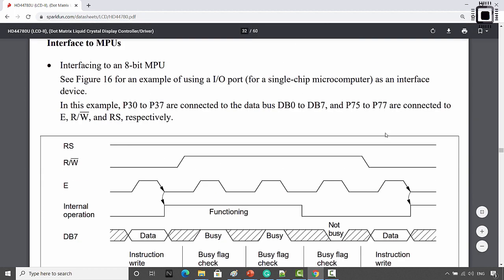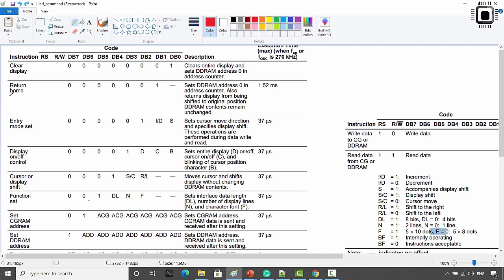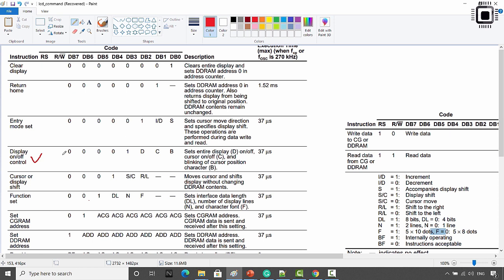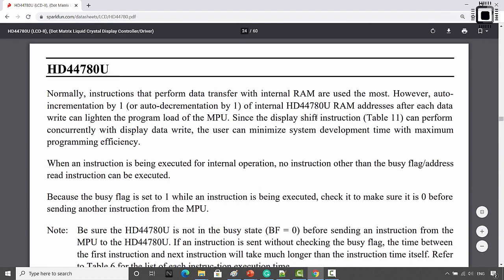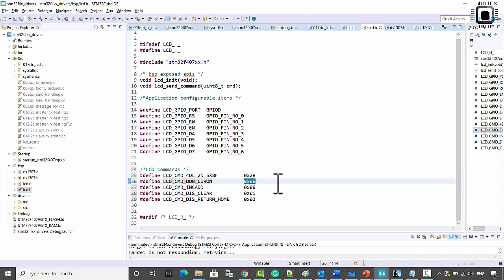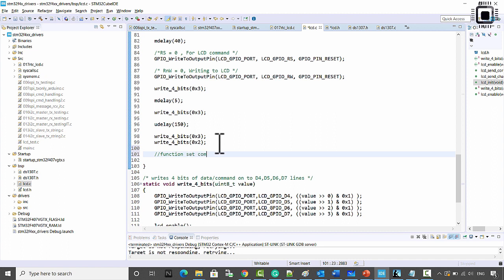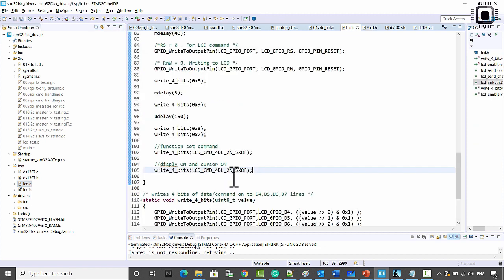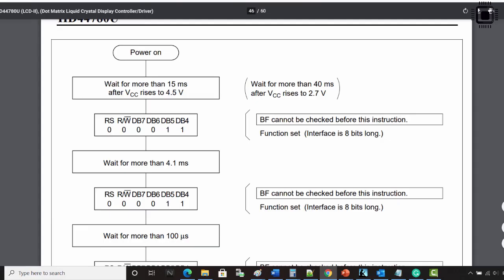013 Creating LCD command code